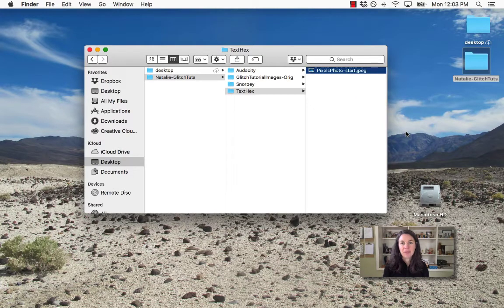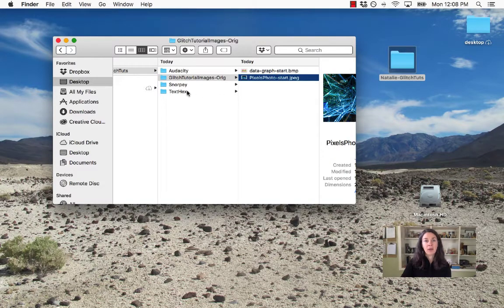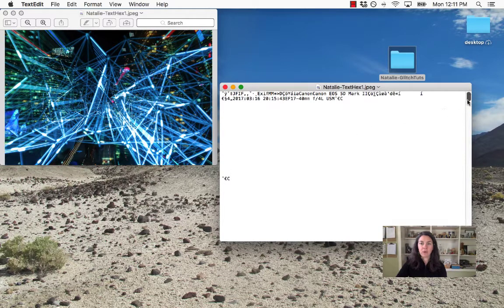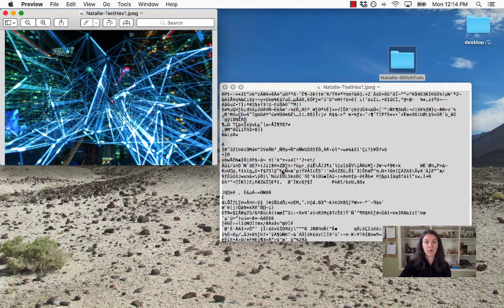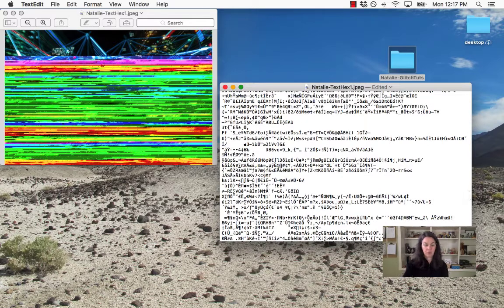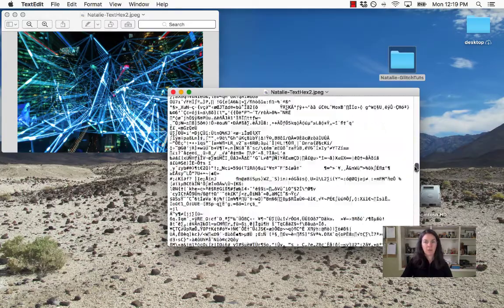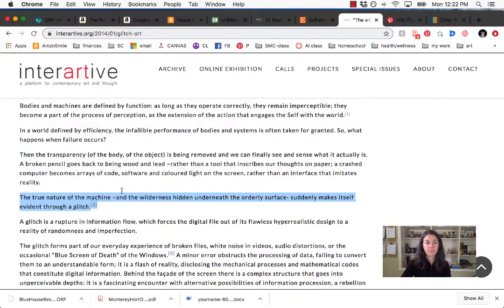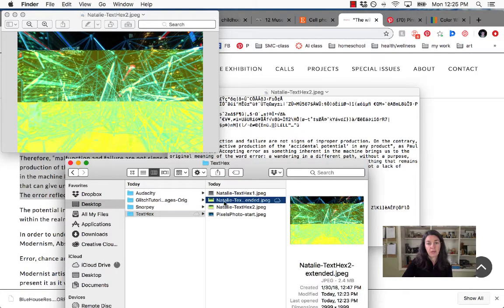Glitch Tutorial using TextEdit on a Mac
This video demonstrates how you can use a text editor to bend the data of an image.